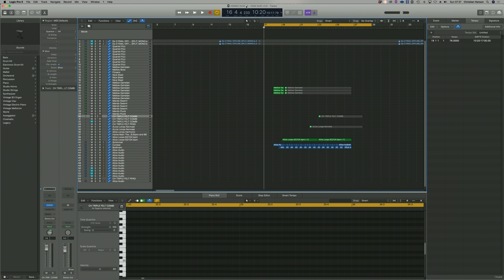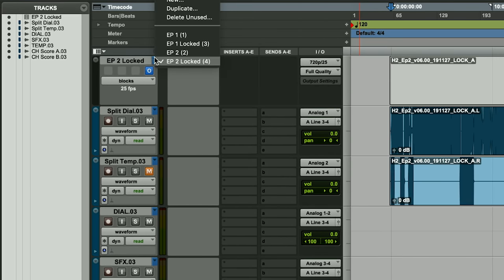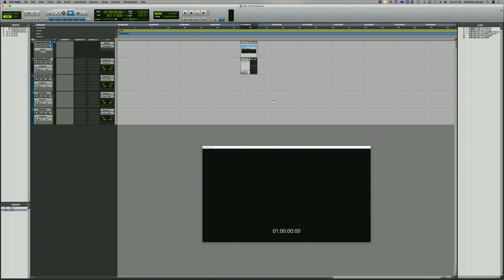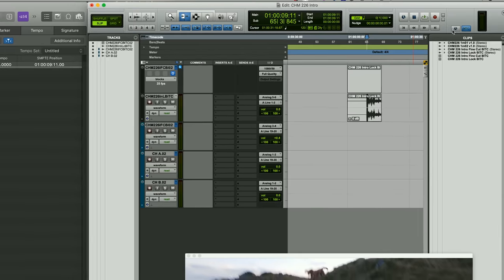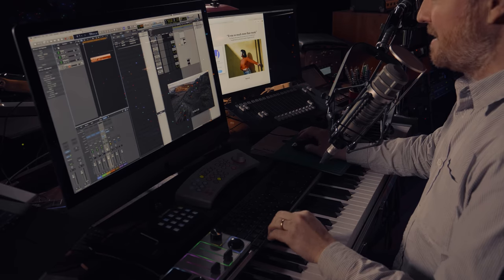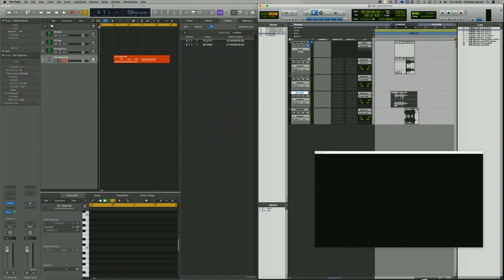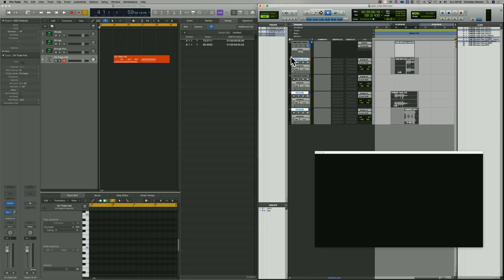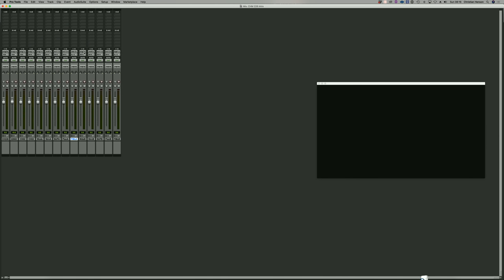Why Use Logic/Cubase AND Pro Tools??!! (and How)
Remember ALL ROADS LEAD TO PRO-TOOLS, whether it be tracking, mixing or indeed dubbing 99% of ALL facilities and audio pros use Pro Tools, so get your game on early and you'll be playing with the big girls and boys. Like the sounds I used here? You can get the piano for free and those orchestral sounds are all created with Spitfire's new entry level "Originals" range